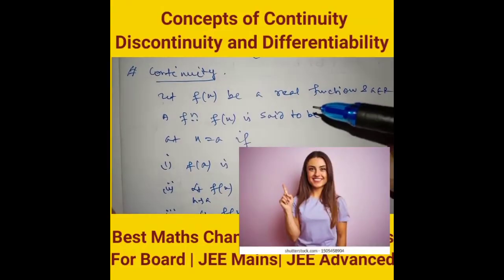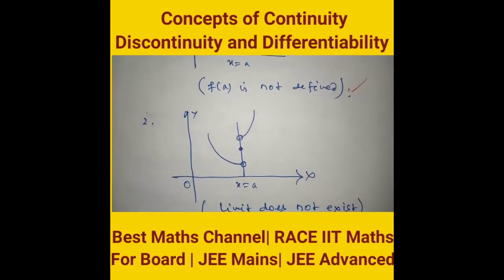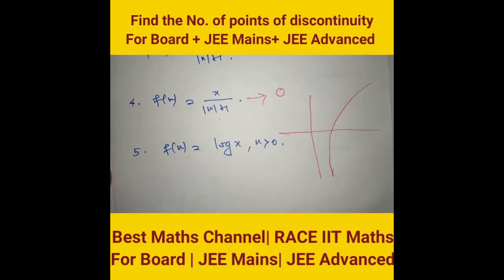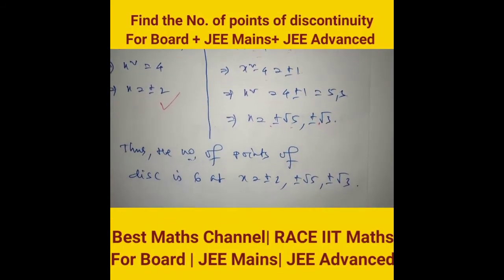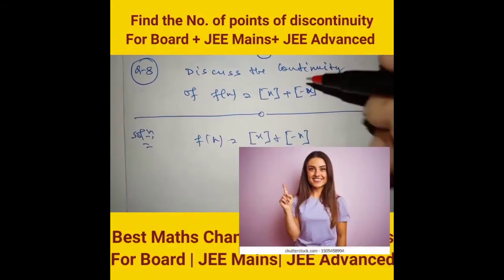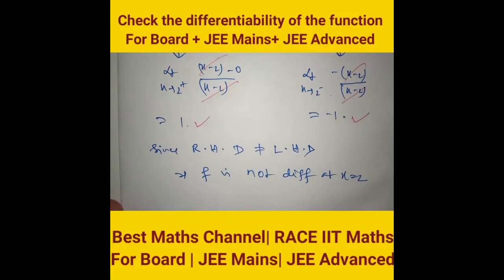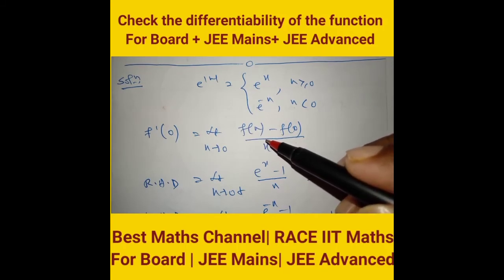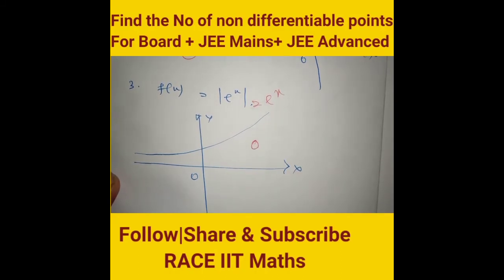Continuity and Differentiability| Continuity and discontinuity| Number of discontinuous points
Continuity and discontinuity,
 Number of discontinuous points,
Number of non differentiable points,
concept of continuity , discontinuity, Differentiability, iitjeemaths ,.
continuity for Jee maths,
Differentiability for JEE maths,

continuity and differentiability class 12
continuity & differentiability class 12
continuity and differentiability class 12 ncert
jee maths
differentiability
continuity and differentiability iit jee
continuity and differentiability jee
continuity and differentiability problems
continuity and derivatives class 12
class 12 differentiability ncert
ncert class 12 maths continuity and differentiability solutions
ex 5.1 continuity and differentiability class 12
class 12 maths chapter 5 important questions
important question of chapter5 class12 math
class 12 differentiation in hindi
class 12 maths ncert continuity and differentiability
class 12 maths chapter 5.3 hindi medium ncert
5.3 continuity and differentiability
all formulas of differentiation
what is derivative?
what is differentiability?
class 12 maths continuity
class 12 maths continuity and differentiability
continuity and differentiability exercise 5.2 solution class 12 maths
continuity and differentiability ex 5.1 q1
continuity and differentiability questions
class 12 maths ch 5 ex 5.1 q1
continuity at a point